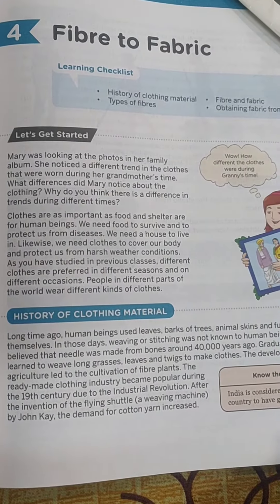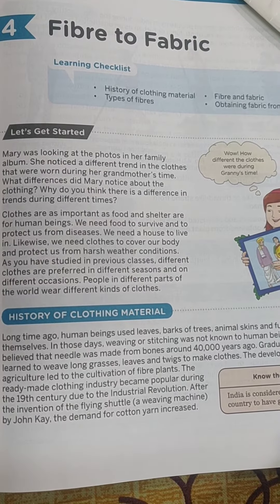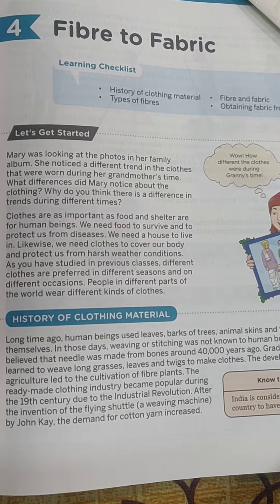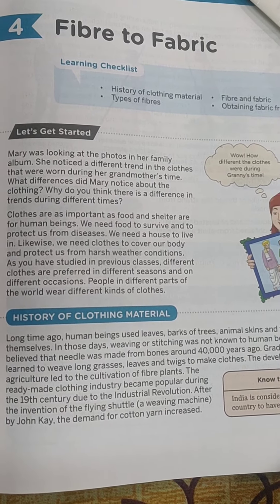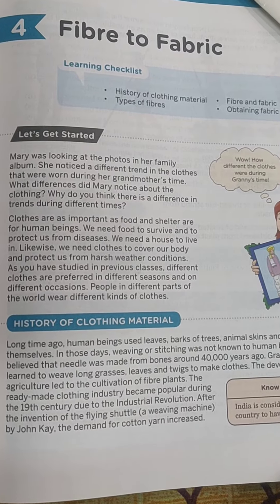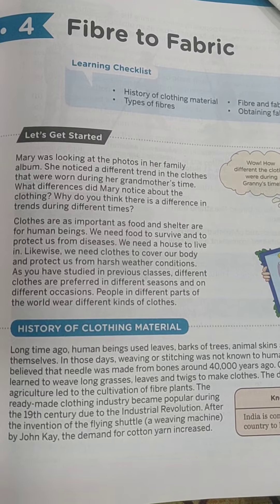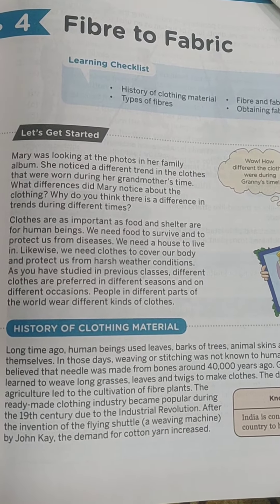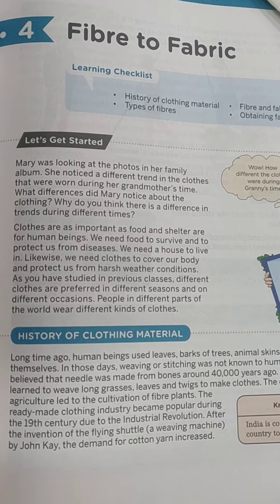class6 fibertofabric part1